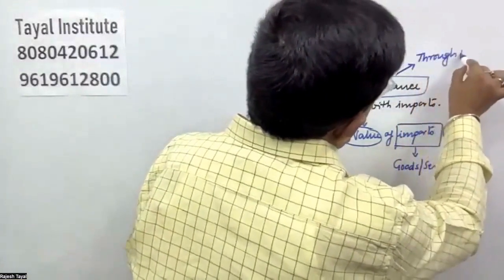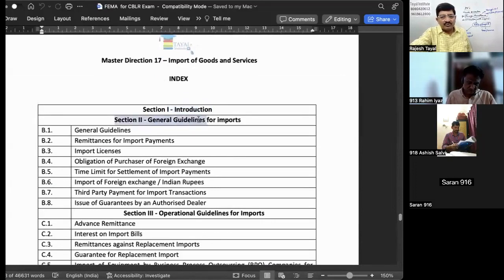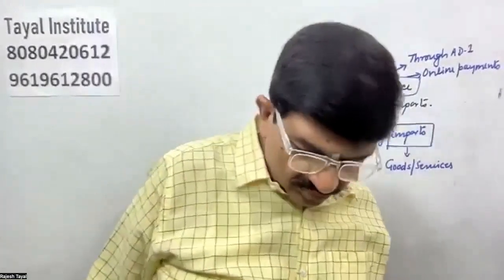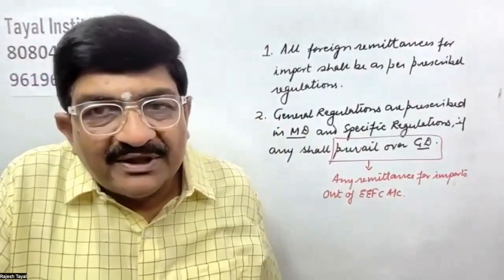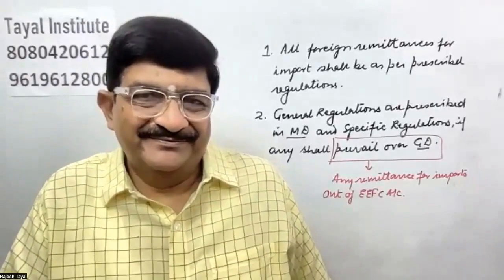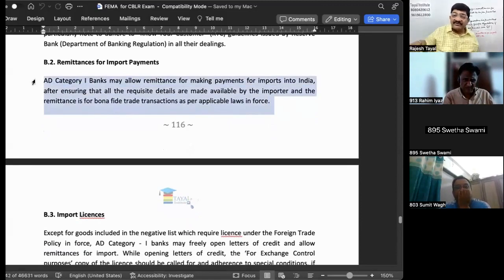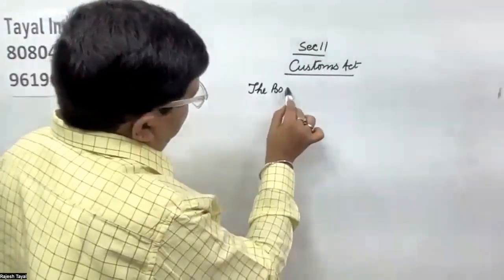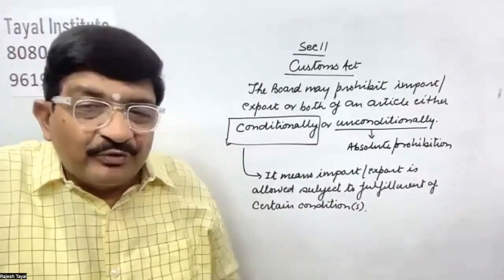CBLR 2025 Exam I Regular Online Batch I Lecture 18 I Part 1 I FEMA 1999 Topic I Prof. Rajesh Tayal